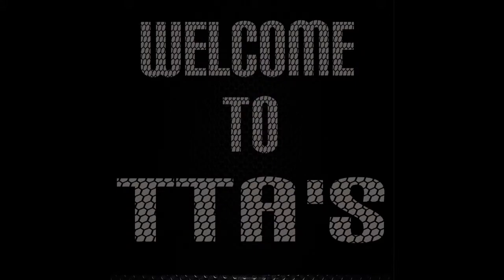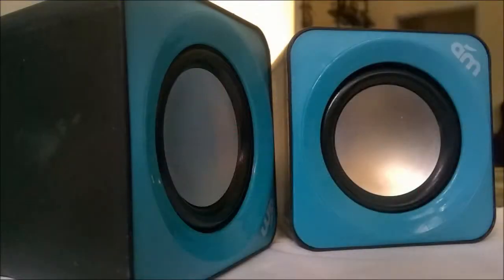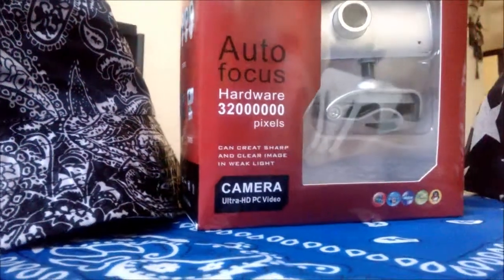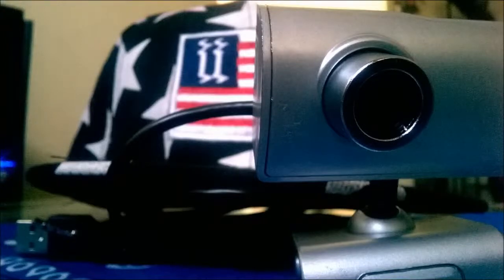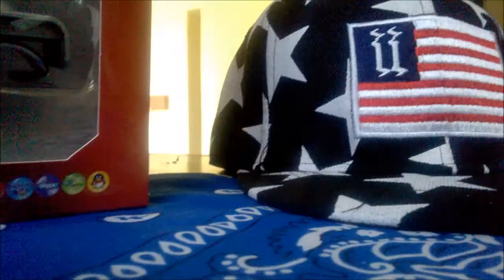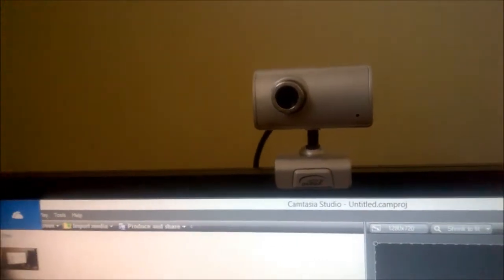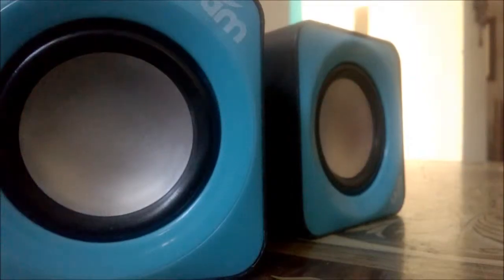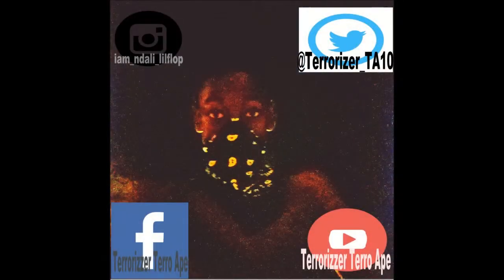Review Of Trend-Tech Webcam And Audio-Master Speakers